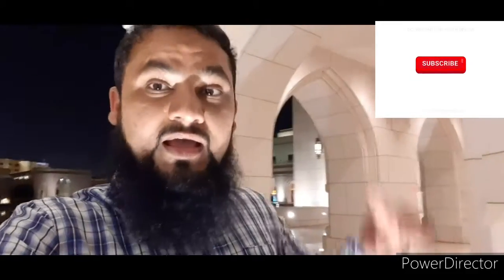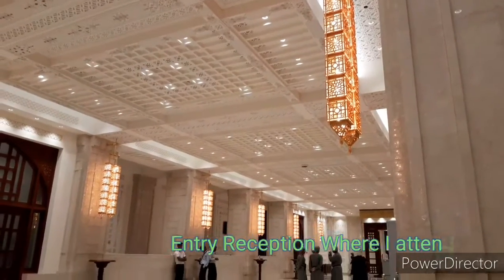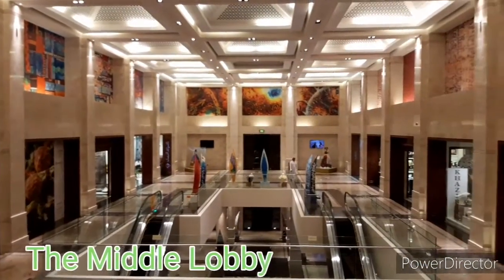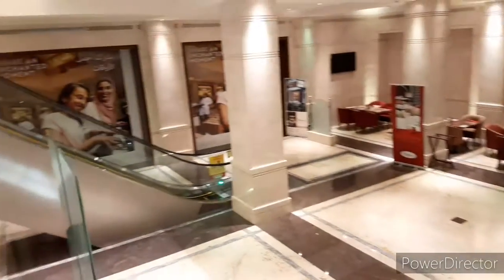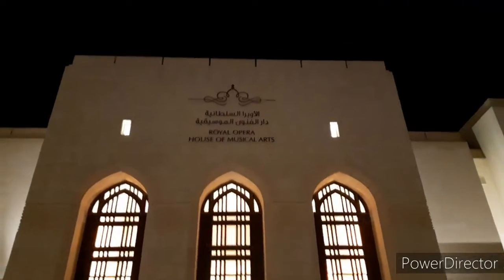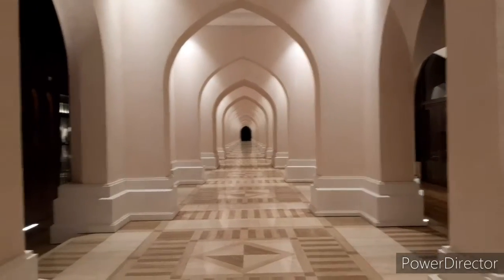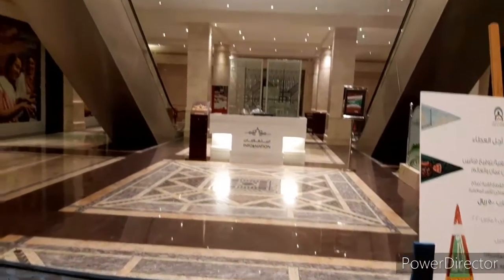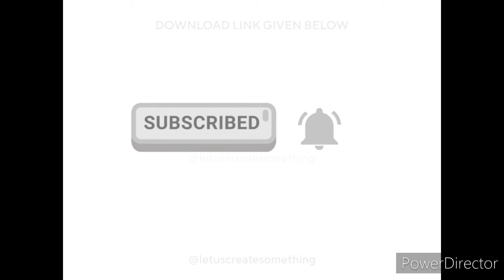Free Trip to Royal Opera House Muscat | Oman Vlog | Free entry in concert of Opera House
this is my experience of Royal Opera House Muscat which I visited after 10 years and the experience was fantastic. free entry in royal opera house Muscat oman.
Celebrate an evening in Muscat with private round-trip transfers to a glittering Royal Opera House show, followed by dinner at a top restaurant. Relax as you’re chauffeured by air-conditioned vehicle to the stunning Opera House, a showpiece modern venue opened in 2011. After watching your chosen production (own expense), savor an enticing 4-course dinner at Muscat’s Al Angham restaurant. Soak up the plush, heritage-inspired interior, and savor Omani classics like ‘shuwa’ (slow-roasted lamb) and rich date ice cream before admiring Muscat’s illuminated sights on your return to your hotel.
Round-trip private transfers to Muscat’s Royal Opera House and dinner at Al Angham
Travel to the dazzling Royal Opera House by private, air-conditioned vehicle
Watch your chosen opera, ballet or other show (tickets at own expense) at this magnificent venue
Enjoy a 4-course set menu dinner at the chic Al Angham restaurant
Drink in the charming décor as you enjoy authentic Omani cuisine such as ‘shuwa’ roasted lamb
See Muscat’s floodlit landmarks and sights on your return ride to your hotel